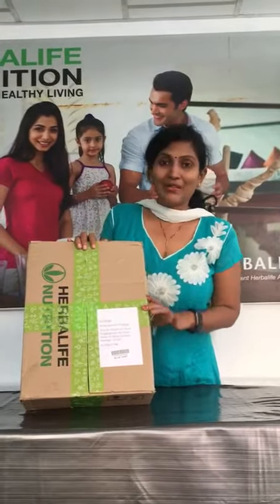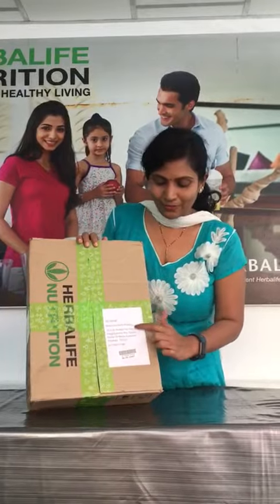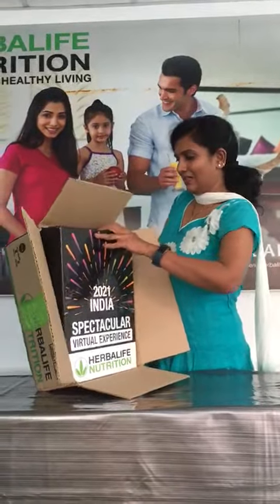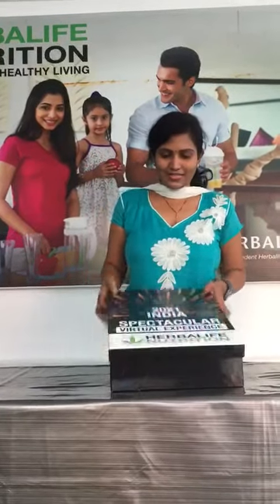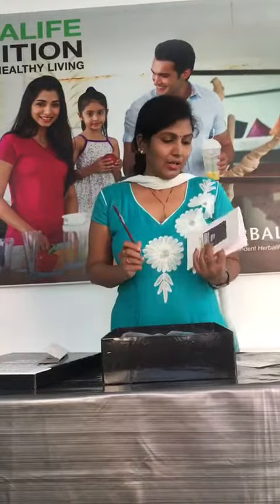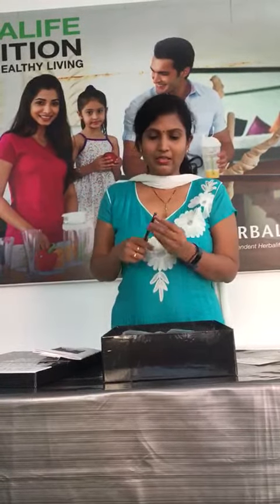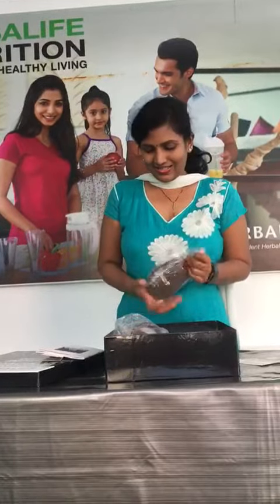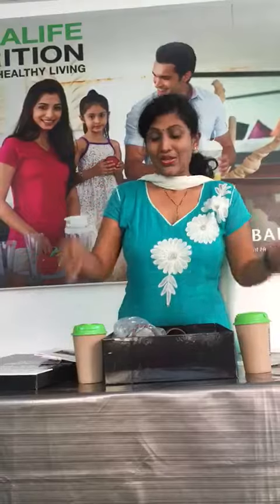Gifts From Herbalife Nutrition🎉🙏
Hi, Friends I am Manju Wellness Coach to guide you Personally towards 80% Nutrition 20% Workouts 100% Motivation = 💯 Results.
This Particular video is about a Surprise Registration kit for spectacular
Ask Me How to be part with our Team ?